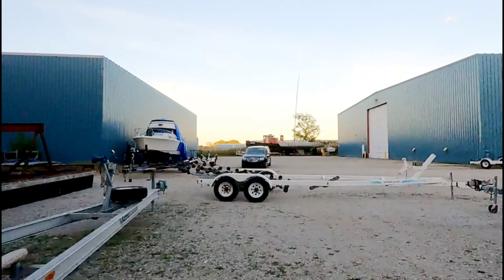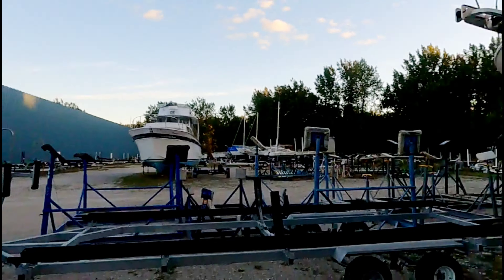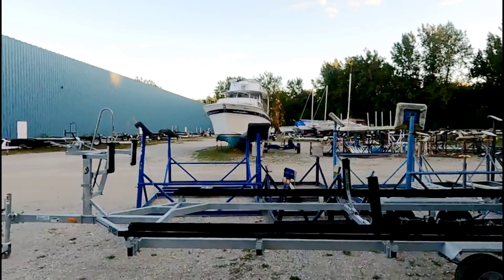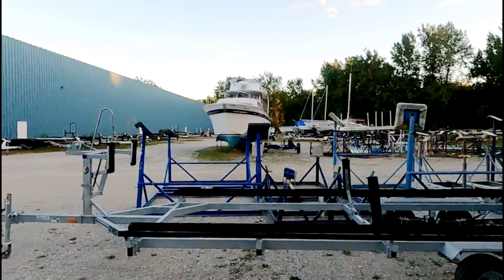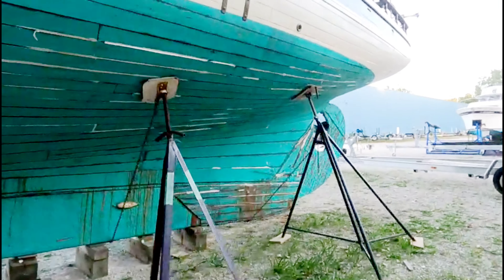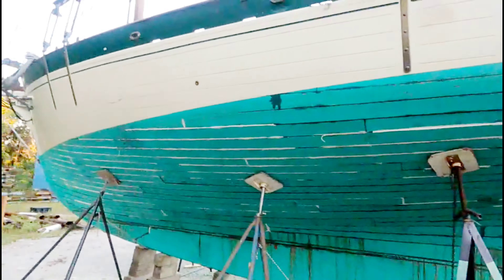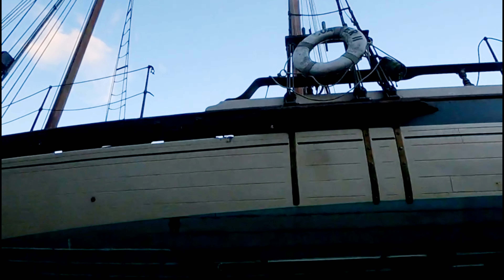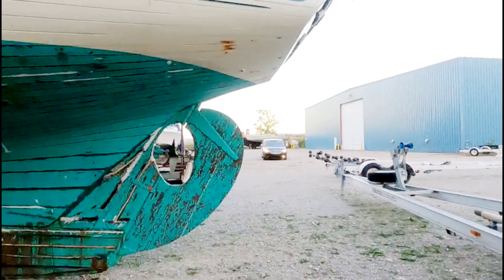Old Wooden Schooner in the Boneyard- Episode #26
In this episode I show you a really cool Old Wooden Gaff Rigged Schooner built in 1932.  Its a recent addition to the Marina's Boneyard.
Just about all marinas have an area like this set aside.  Its the spot where boats end up sitting abandoned for years.  In some instances they are left to rot before eventually meeting their end in the Crusher.  ☠😳
Its also a place of great curiosity.  Many treasures lay here just waiting to be rediscovered and brought back to their former glory.   Sometimes they can be had for very little cash.  But they each have a story to tell.